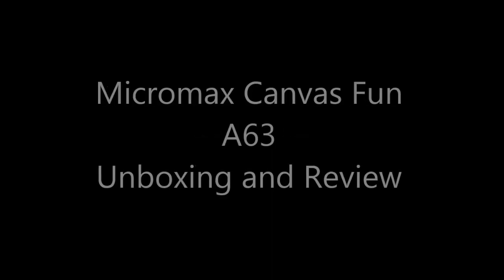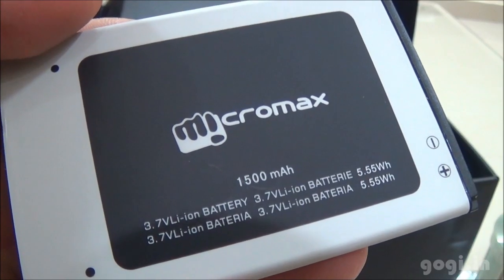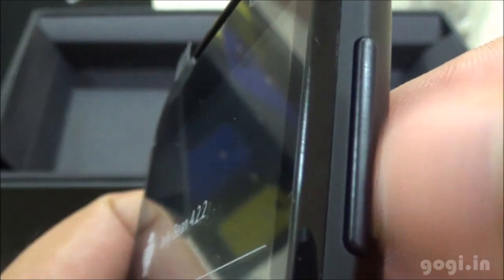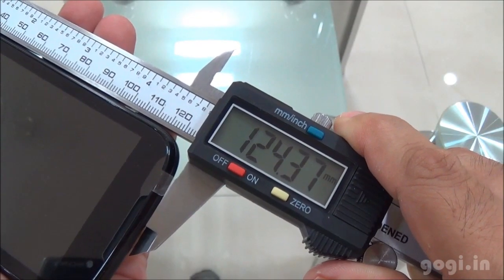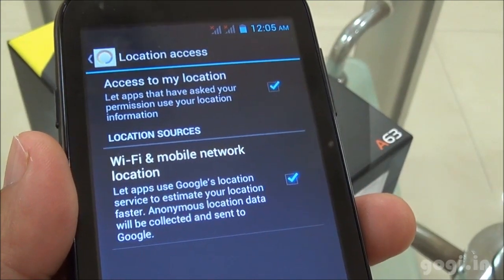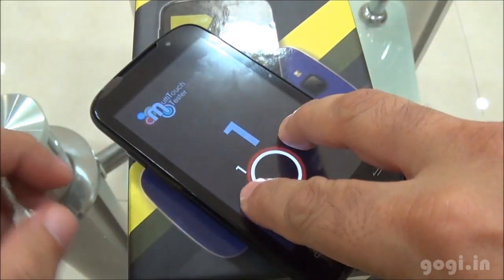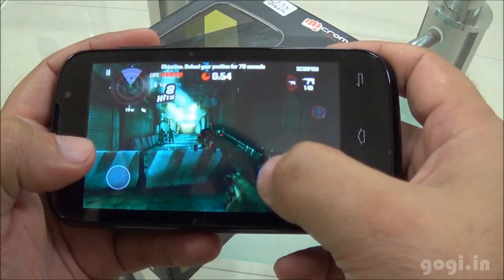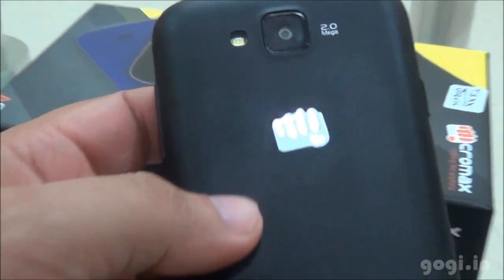Micromax A63 Canvas Fun review dual core with no built in GPS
Micromax Canvas Fun A63 is a low buget dual core @ 1.3GHz powered handset with a 4 inch screen and 2MP fixed focus camera. This dual SIM handset supports 3G, Wi-Fi and Bluetooth. GPS is missing. The handset is priced at Rs. 6,000.